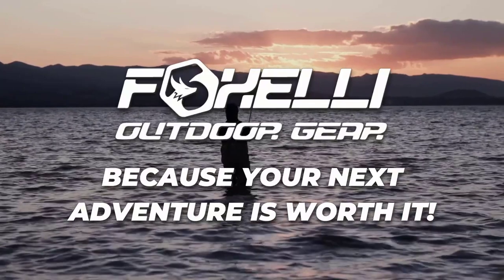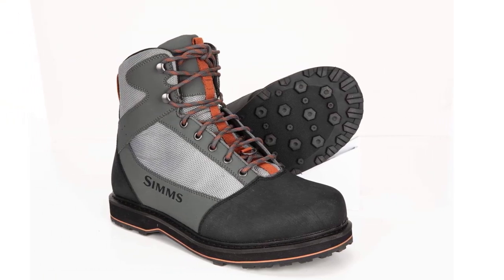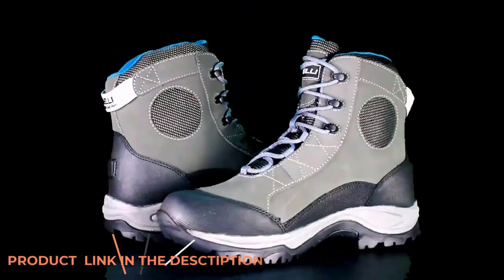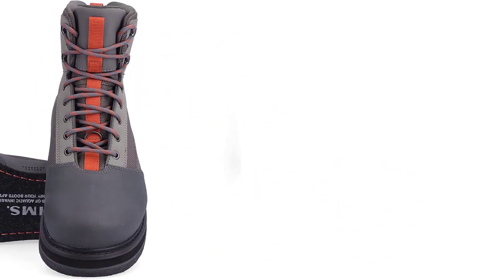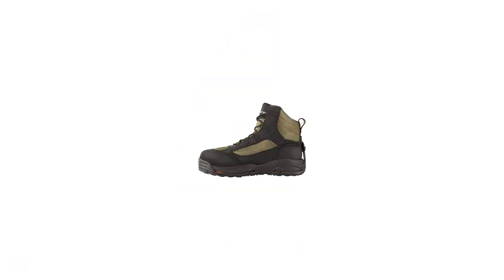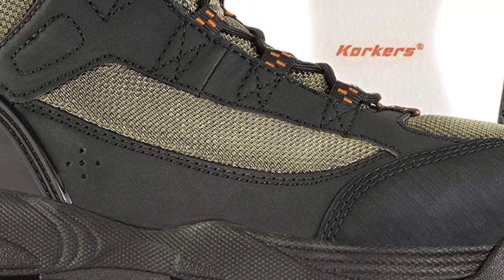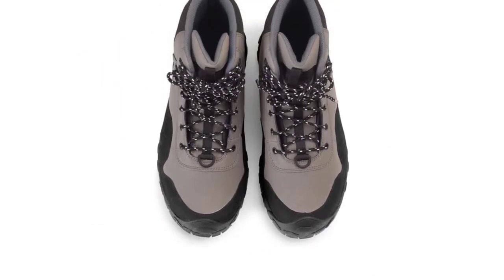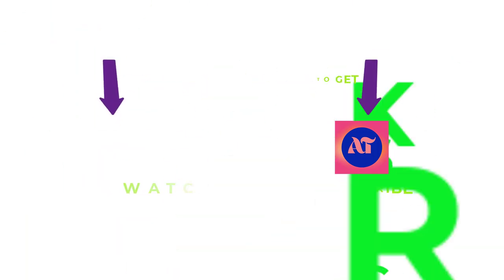BEST WADING BOOTS REVIEWS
When it comes to wading boots, there are a lot of great options on the market. However, the best wading boots will ultimately depend on the individual's specific needs and preferences. Some popular choices are made by well-known brands such as Simms, Orvis, and Patagonia. Some key features to look for include waterproof material, sturdy and supportive soles, and a comfortable fit. Another important factor to consider is the type of terrain you will be wading in. For rocky and slippery environments, a boot with good traction is essential. For those who plan to wear the boots for extended periods of time, breathability and lightweight design are also important considerations. Ultimately, the best way to find the perfect wading boots for you is to do some research and try on a few different options to see which ones feel the most comfortable and functional.

Product Links:

1. Simms Tributary Rubber Sole Wading Boots

2. Simms Men's Freestone Wading Boots

3. Simms Tributary Felt Sole Wading Boots

4.  Korkers Greenback Wading Boots

5. Orvis Men's Clearwater Wading Boots

00:00 Introduction
0:38 Simms Tributary Rubber Sole Wading Boots
1:22 Simms Men's Freestone Wading Boots
2:00 Simms Tributary Felt Sole Wading Boots
2:45 Korkers Greenback Wading Boots
3:31 Orvis Men's Clearwater Wading Boots